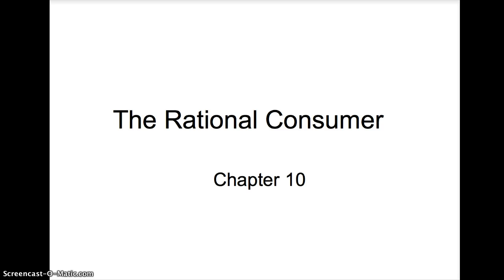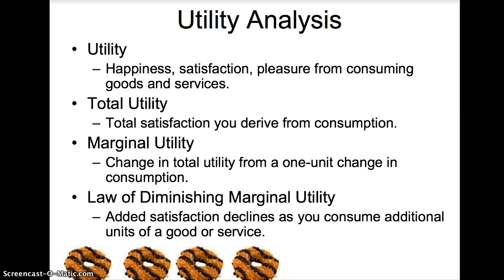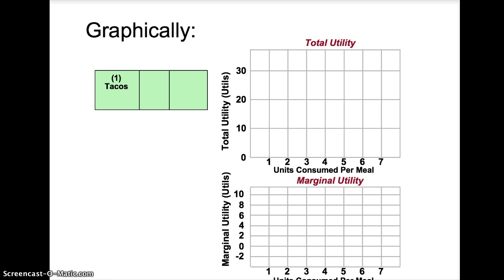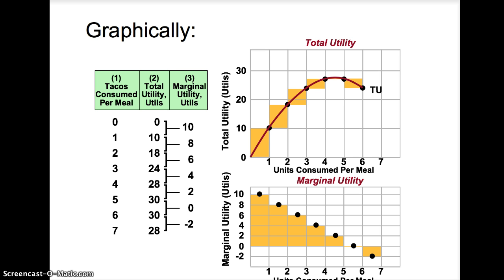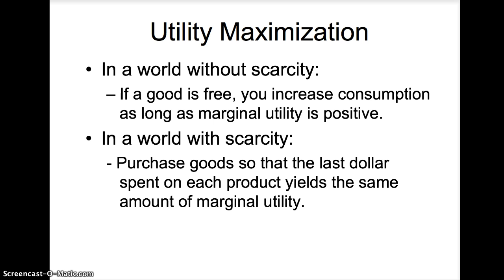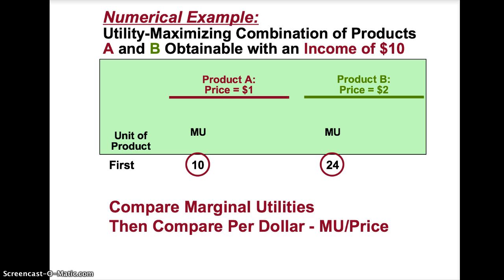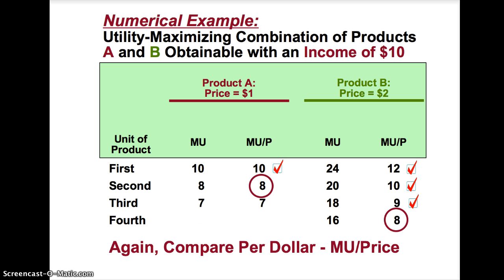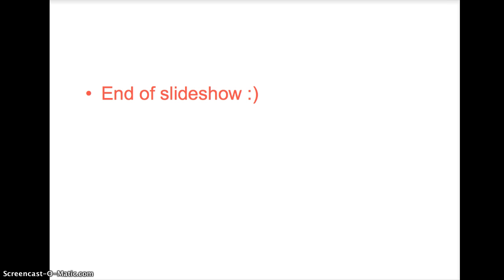Chapter 10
The Rational Consumer